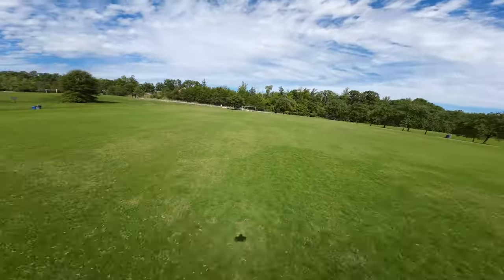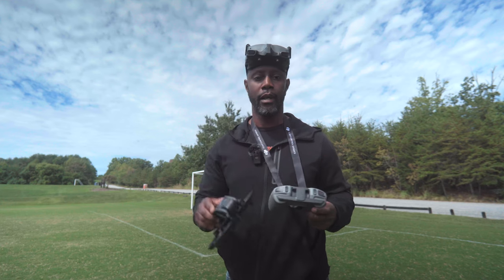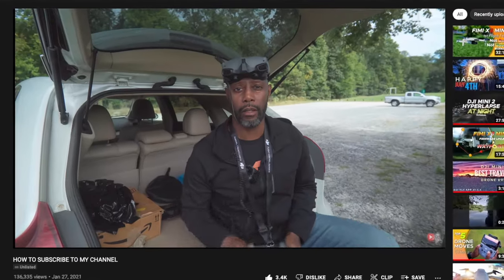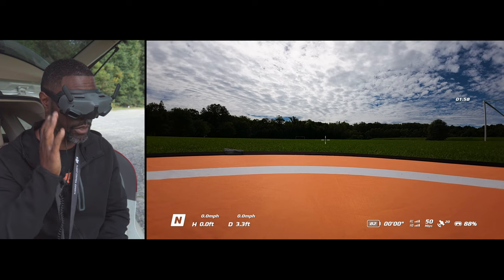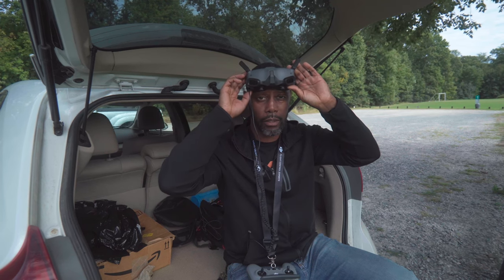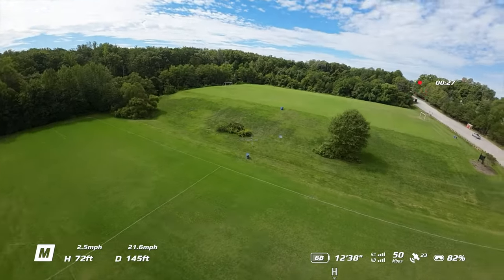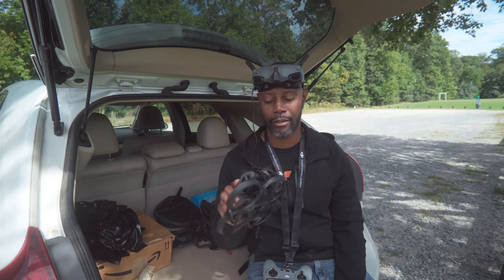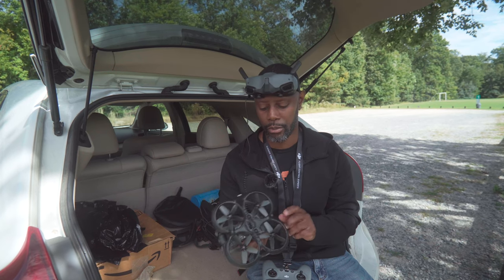DJI Avata: From Simulator to Manual Mode Flight | FPV Beginner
The DJI Avata appears to be the perfect FPV drone a Beginner. This is my first flight in Manual Mode with the FPV controller. The Avata also has many safety features for newbies to help prevent a crash.  We will review and test out other flying modes as well as take a look at the 4k footage.

DJI Mini 3 Filters
🔥Freewell Long Exposure 4 Pack
🔥Freewell DJI Mini 3 Pro Filters

FREEWELL Filter Packs for the DJI Air 2S: